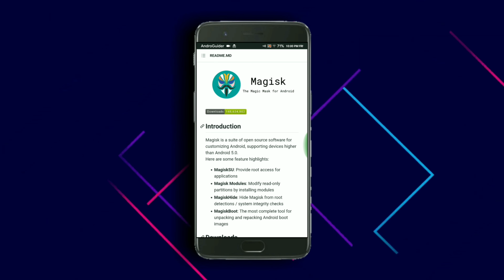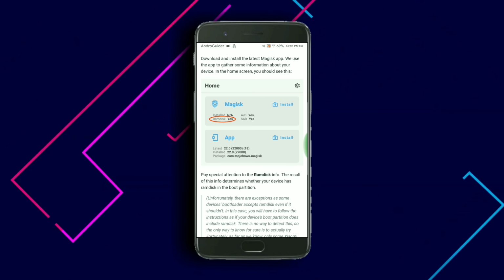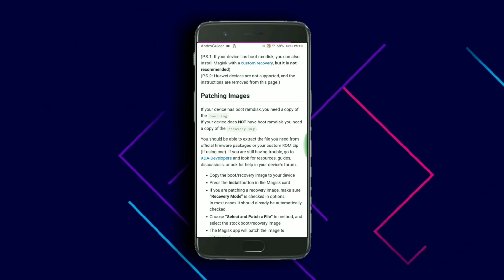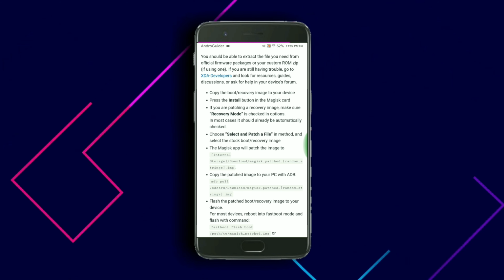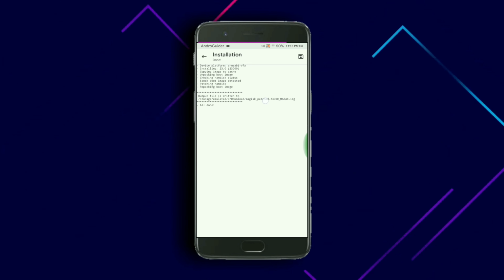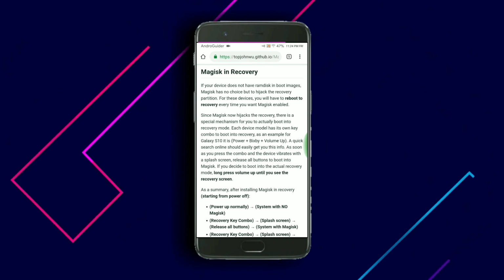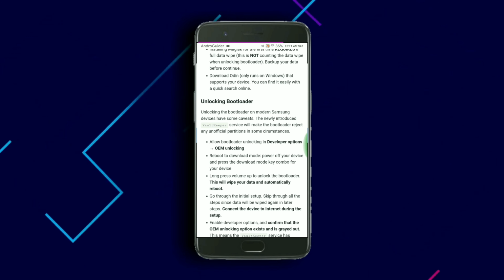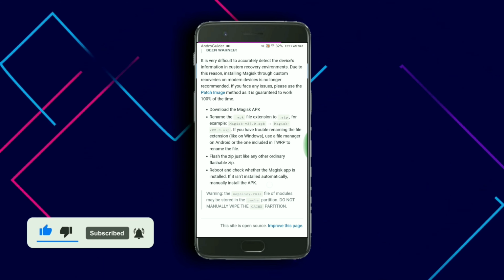Easily ROOT any Android phone in 3 steps!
Here's how you can easily root any Android phone, running any Android version, in 3 simple steps.

Have any queries? Drop a comment and we will help!

MUSIC
Outro: La Fuente - Deep Down Inside